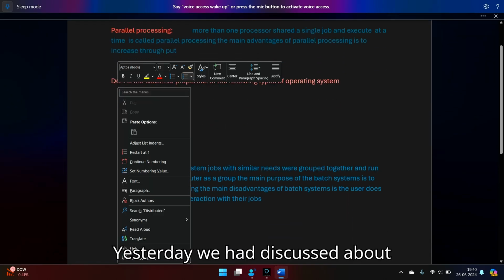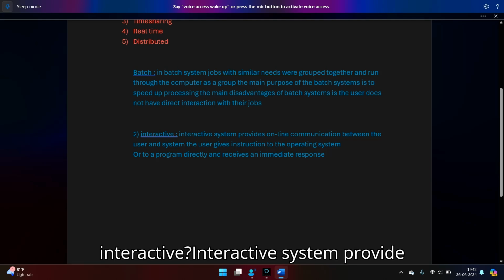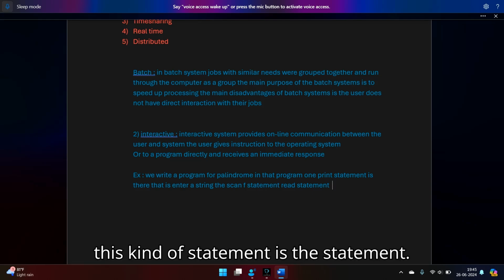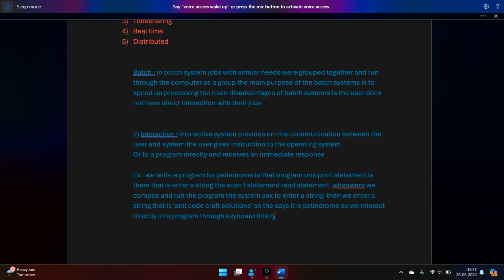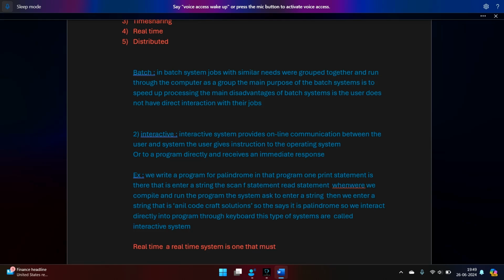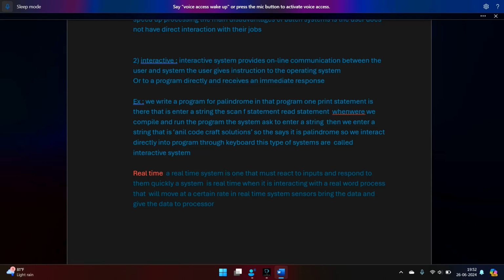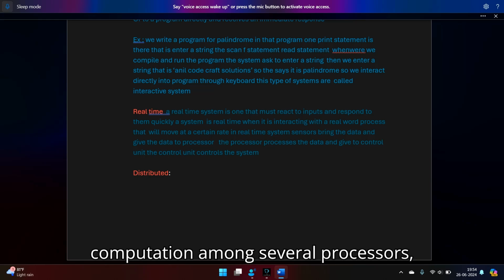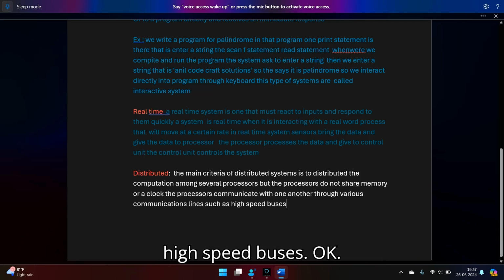essential properties of the following types of operating system